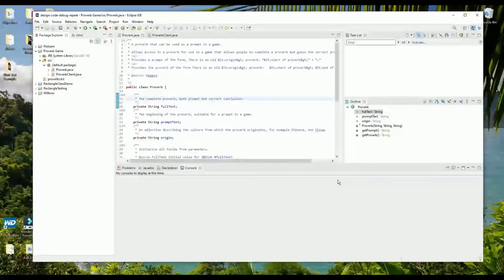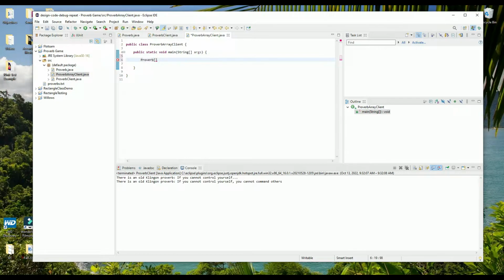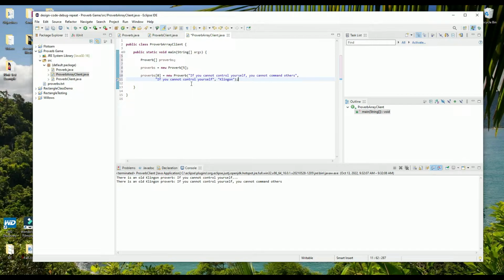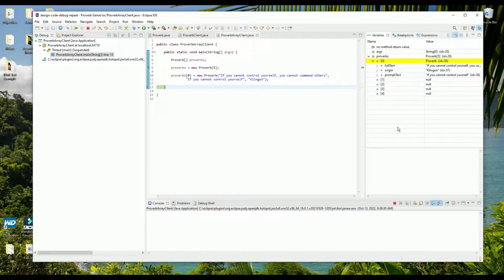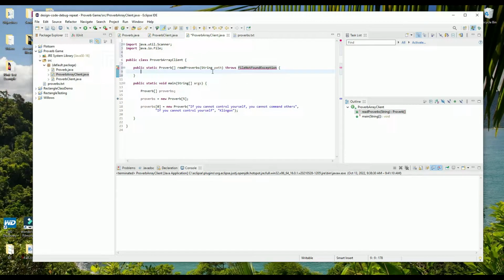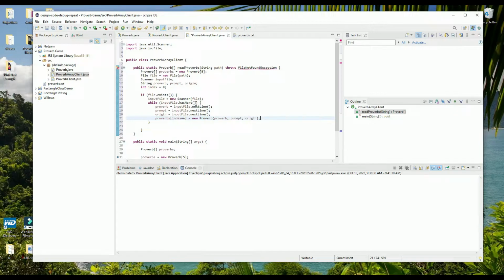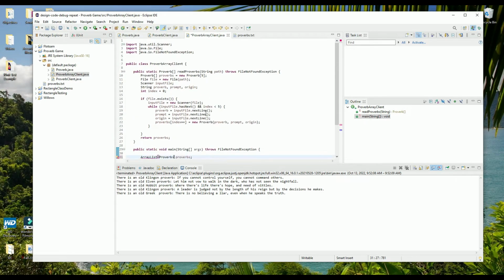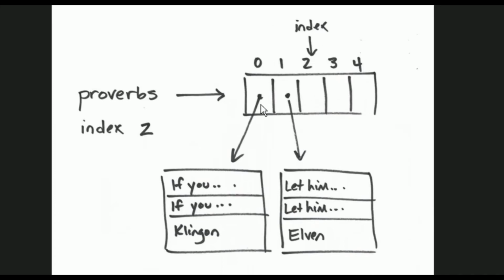Creating an array (and ArrayList) of objects from a text file: Object-Oriented Programming with Java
This series of videos is suitable for programmers with some programming or Java experience who want to learn object-oriented programming and dig deeper into some other Java features.  This video uses the Proverb class that was written in the video on creating a simple class in Java and fills an array with objects of that class. The object data is read from a text file. The program is then modified to use an ArrayList rather than an array. This video is suitable to watch after reading Chapters 0-2 of Java, Java, Java: Object-oriented problem solving, by Morelli, Walde, and Hoffman. However, the video is very straightforward and can also stand alone or accompany any other textbook that has introduced classes.  Let's have some fun learning to program in Java!

The video in which we create the simple Java Proverb class from a UML spec is here:

The code and text file from this video, along with the Proverb class, are in my github repository, available here:

00:00 An array with one object in the debugger
07:15 Reading a textfile into an array of objects
13:06 Reading a textfile into an ArrayList of objects